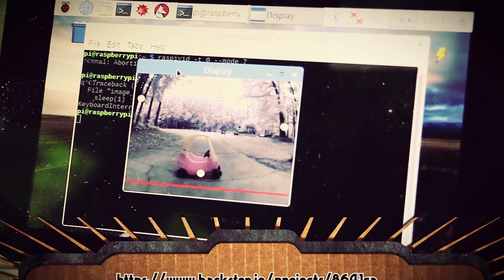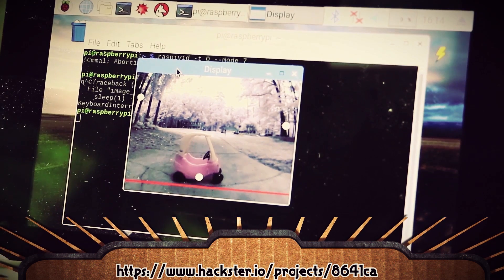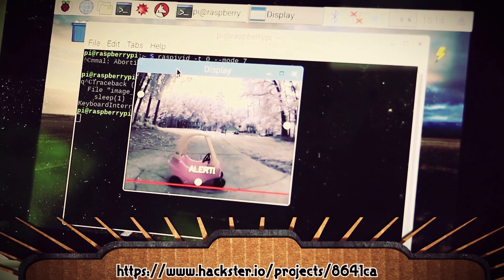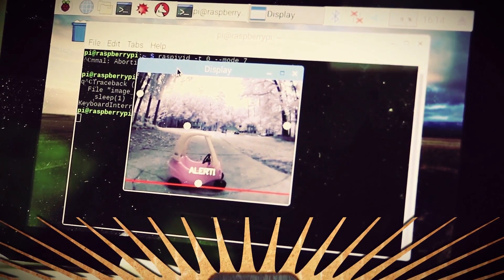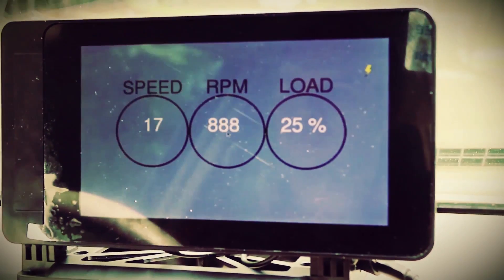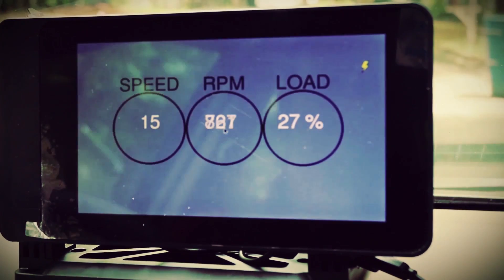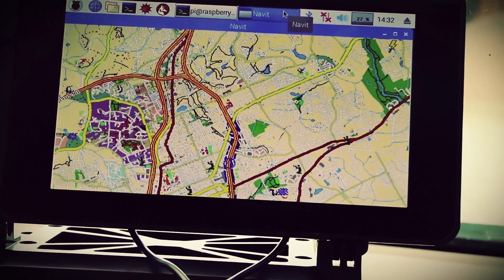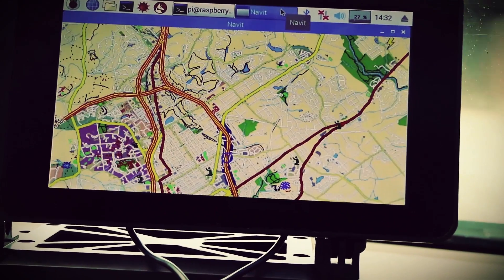SmartCar Update - Project Frustrations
Programming ain't easy. And I'm about burned out with trying to get my smartcar to work with python. It just ain't happening. At this point, I've rewritten my program using PyGame, Tkinter, and PyQT, and the Navit GPS mapping program I'm using won't work correctly with any of them. It looks like I'll have to start from scratch using a different programming language. But first, I need a break from it. So I'm going to put this project on pause for a while, do a few different projects, and then come back to it.